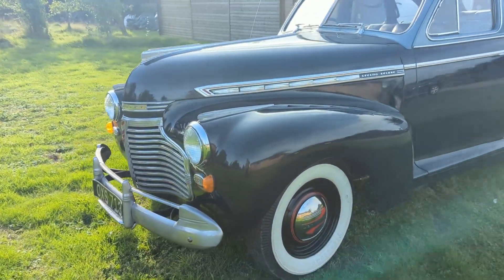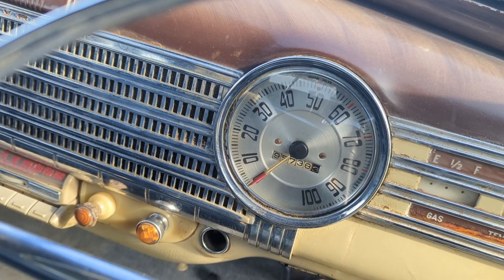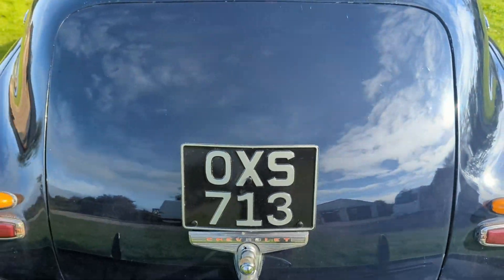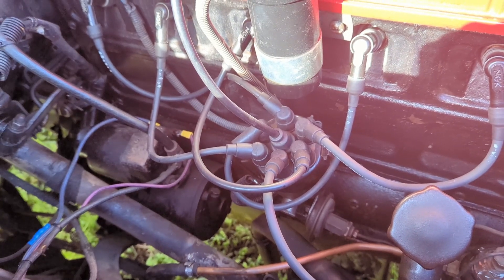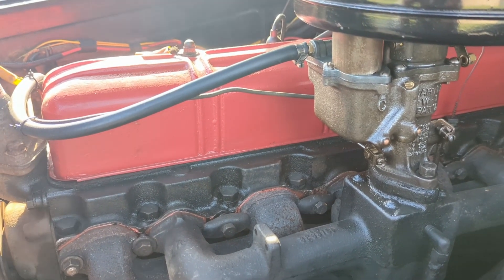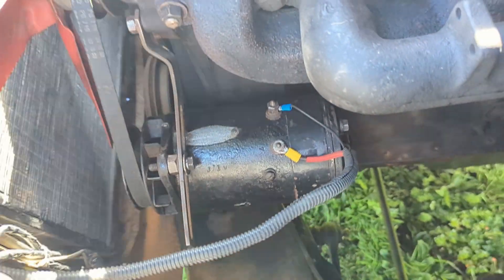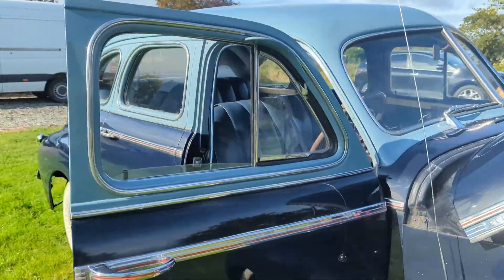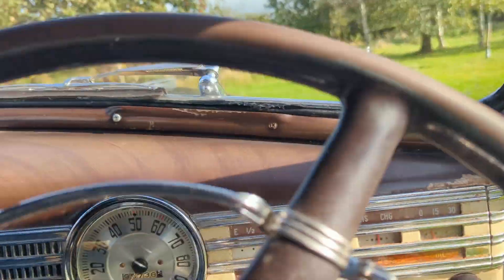1941 Chevrolet Special Deluxe Walkaround and Start